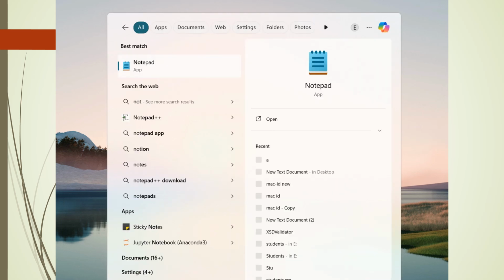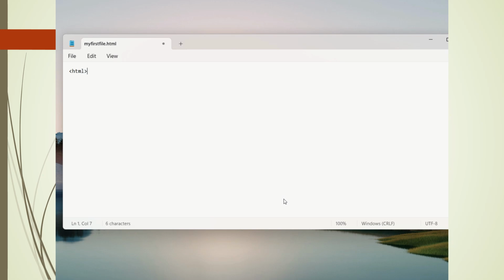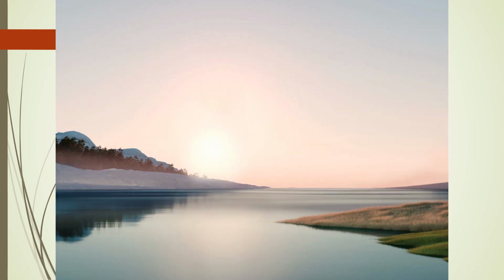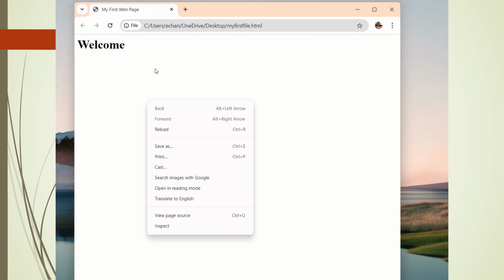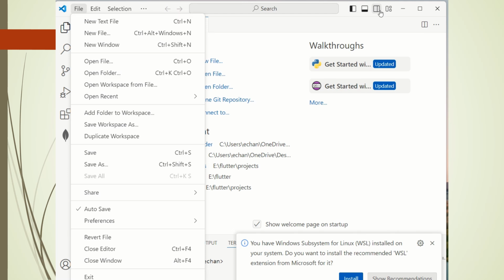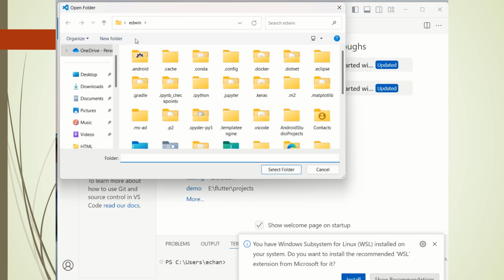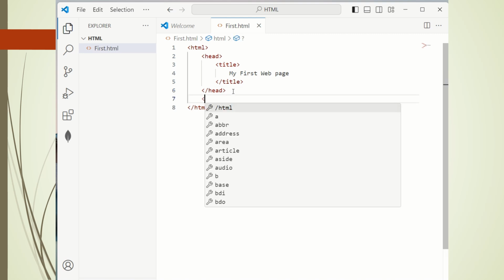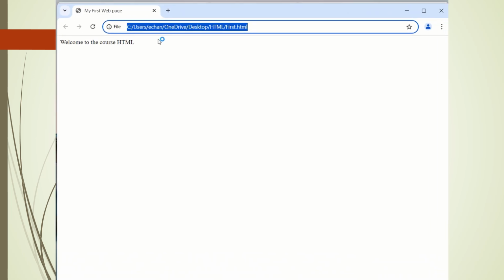HTML Editors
How to write HTML code using Notepad and VS code